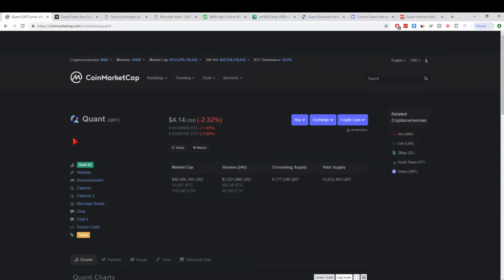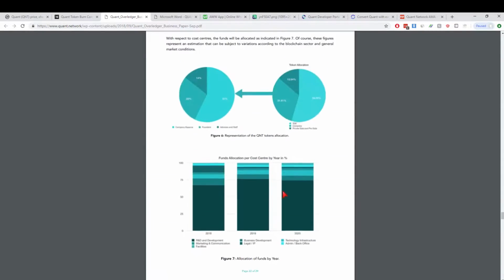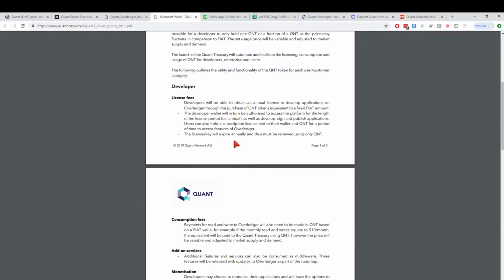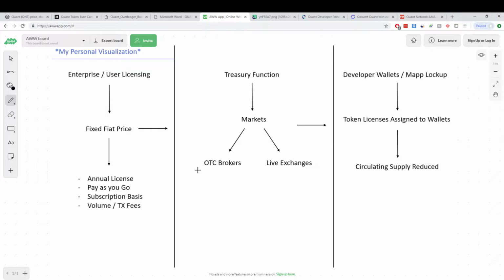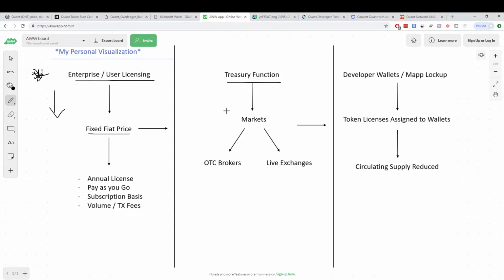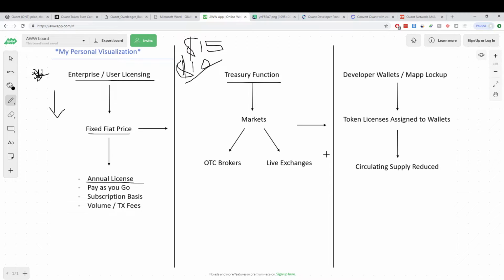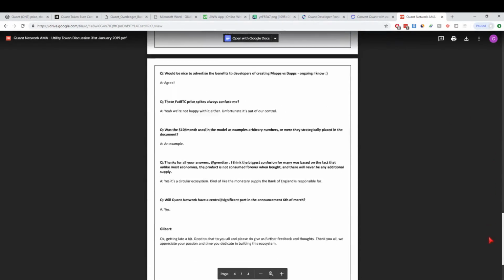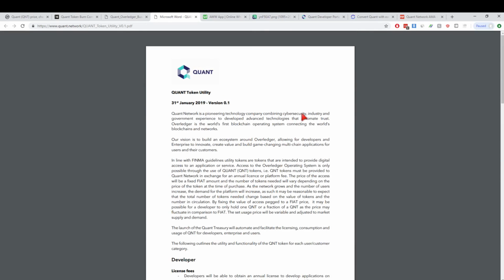Quant Network's Overledger - Ep.4: Token Utility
This is the fourth episode in a series discussing Quant Network's (QNT) Overledger platform. In this episode I discuss the Token Utility and how it is a central part of the ecosystem.